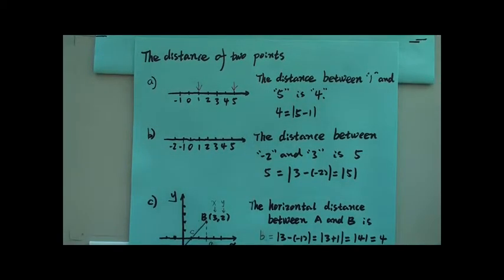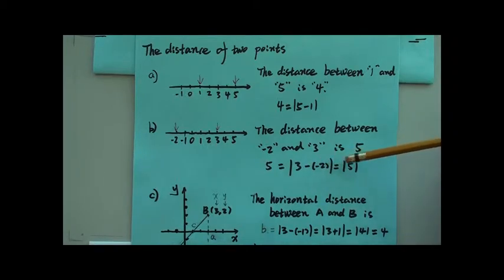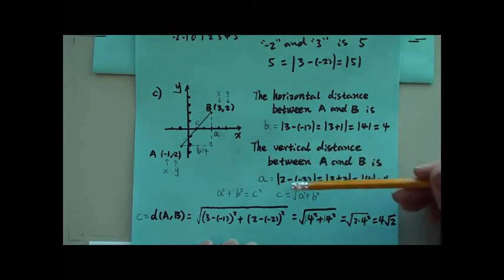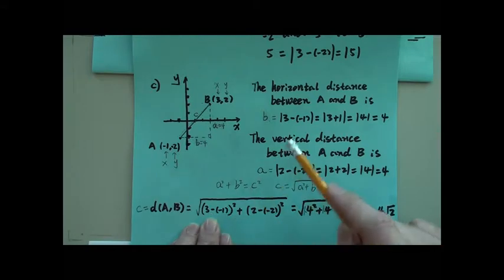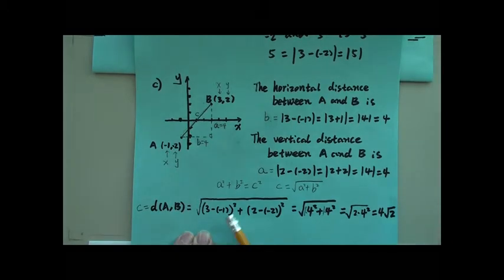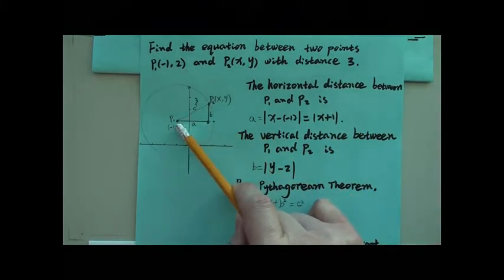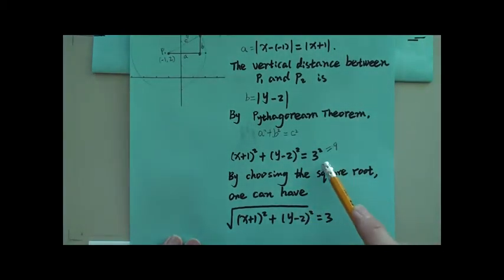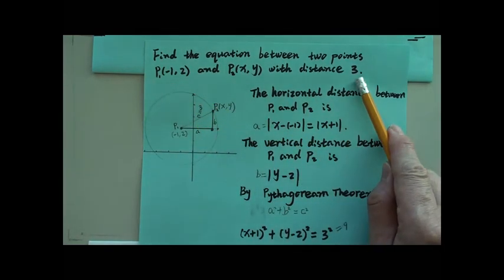distance and circle